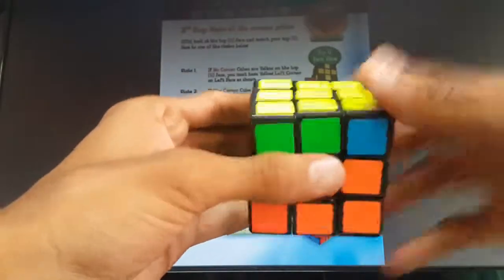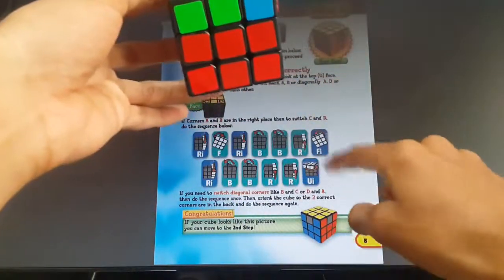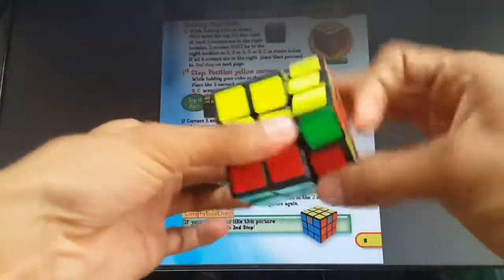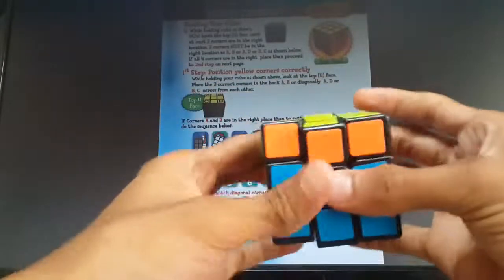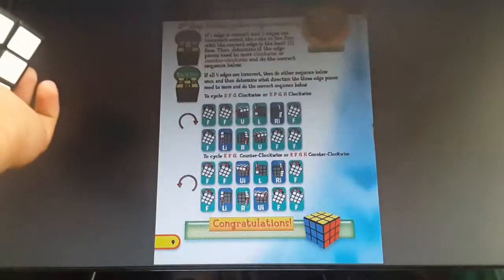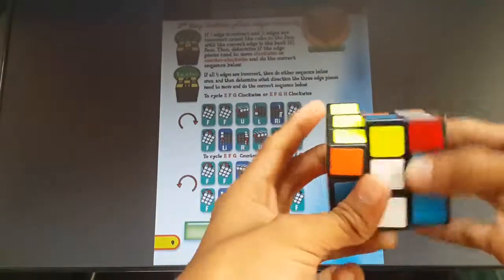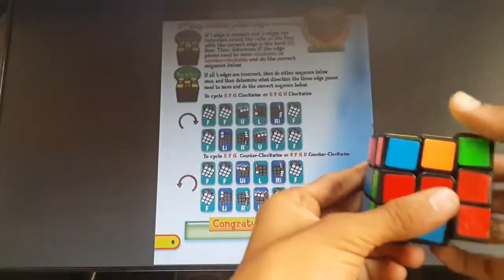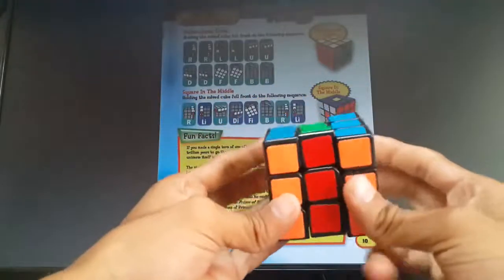Learn to Solve Rubik's 3x3x3 Cube [step 4] Permutation of Last Layer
This tutorial is for beginners only!
I have used the layer by layer method of solving the cube.

I believe that anyone can learn to solve the Rubik's 3x3 cube, and this PDF guide makes it easy..

Ratings and Comments will be appreciated ^_^